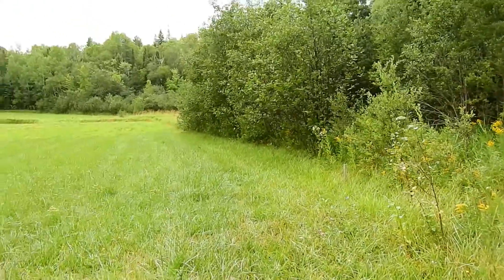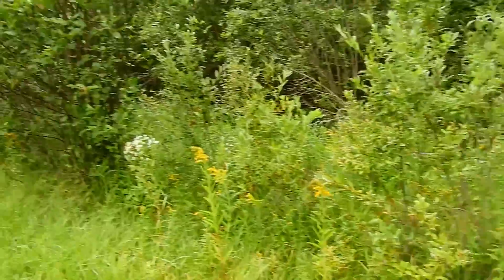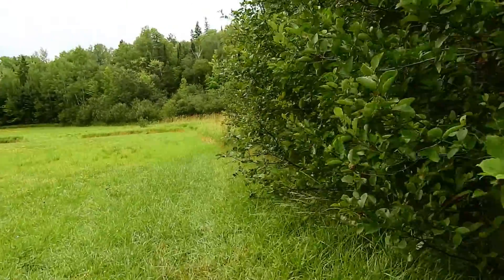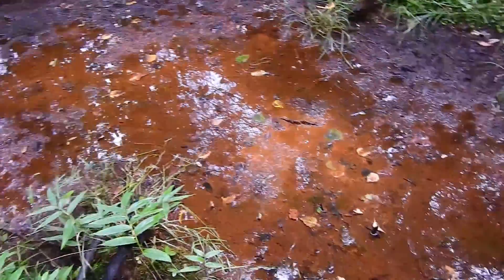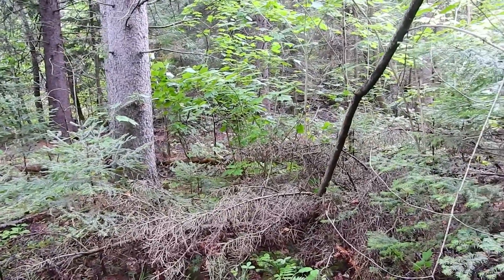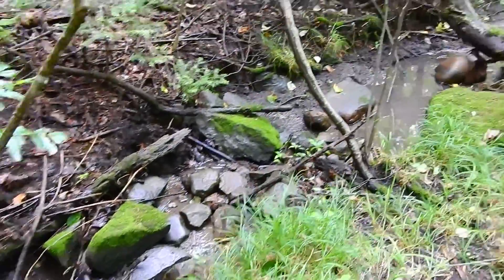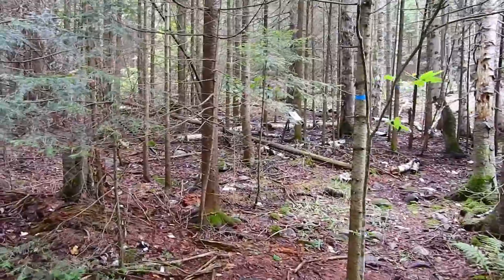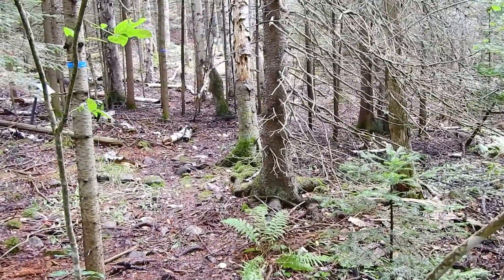TKC Alive: Setting a Camera Trap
Gerald shows how to choose a good site to place a camera trap.